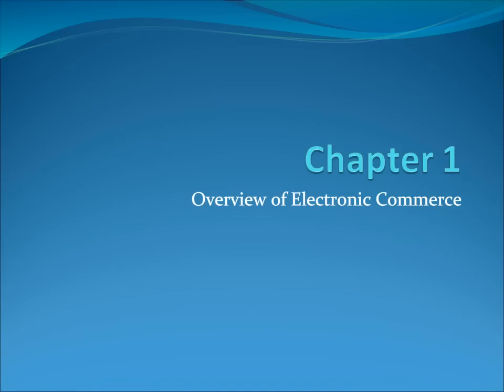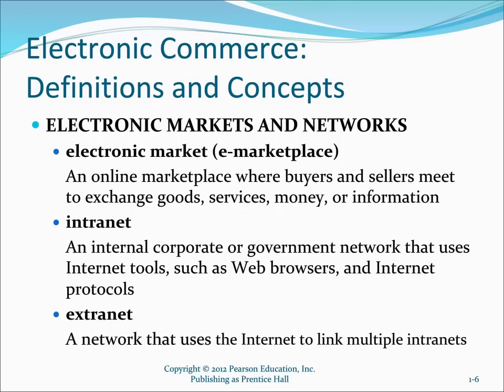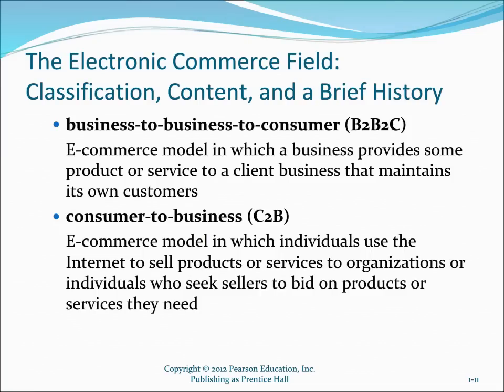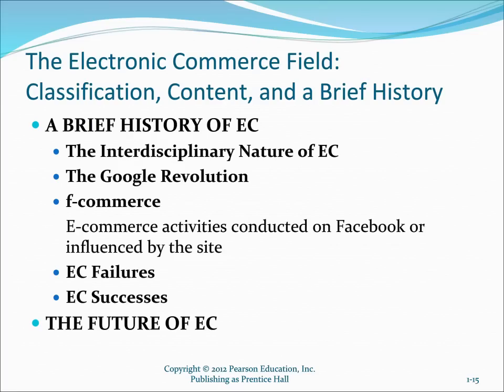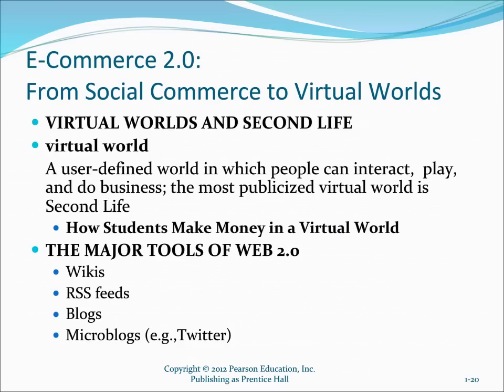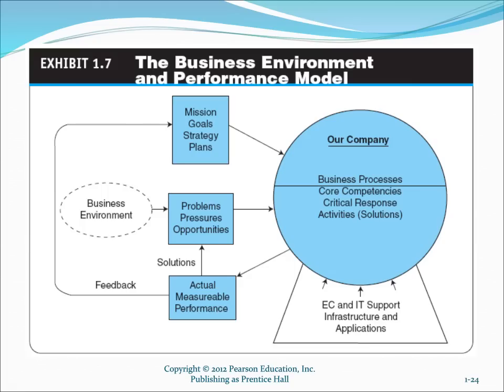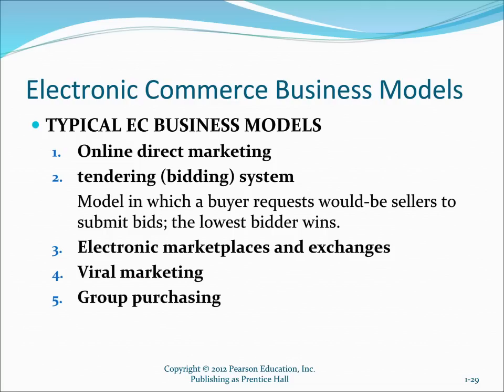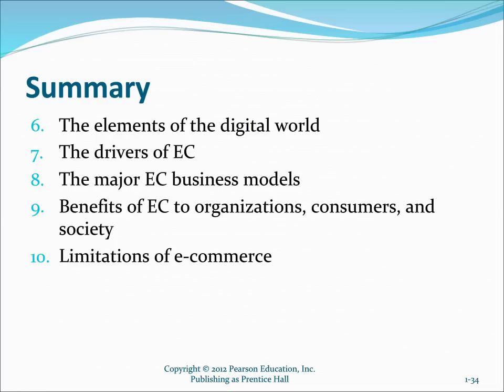BCIS 5379 - Chapter 1: Overview of Electronic Commerce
This is Dr. Schuessler's lecture on Chapter 1: Overview of Electronics Commerce for BCIS 5379: Technology of E-Business at Tarleton State University.  for additional content.